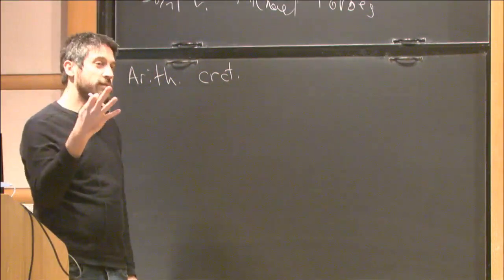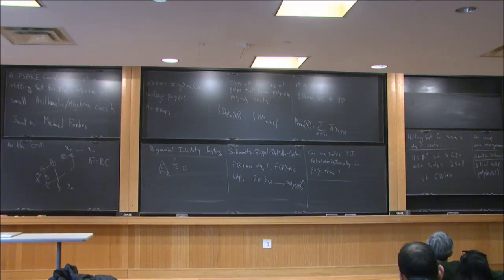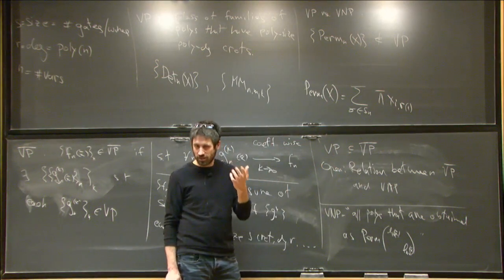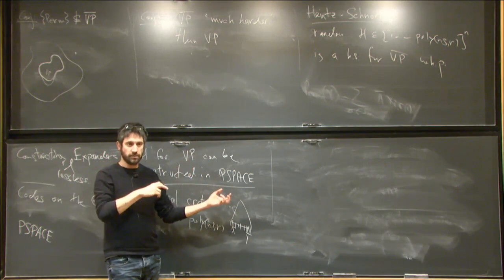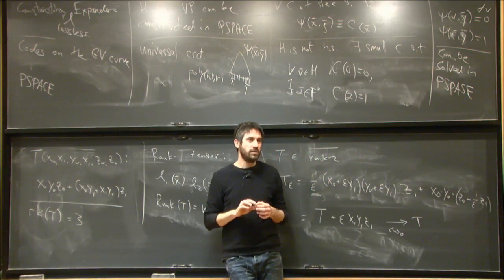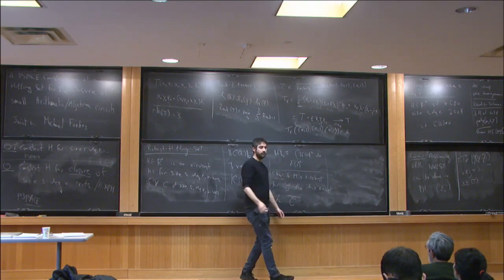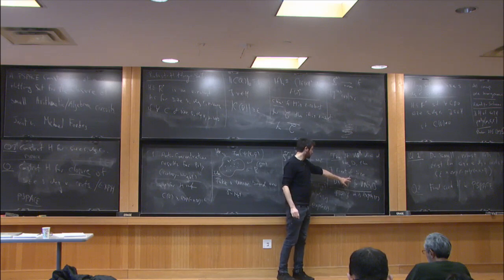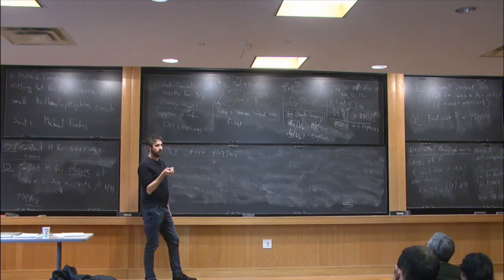A PSPACE construction of a hitting set for the closure of small algebraic circuits - Amir Shpilka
Topic: A PSPACE construction of a hitting set for the closure of small algebraic circuits
Speaker: Amir Shpilka
Date: December 12, 2017